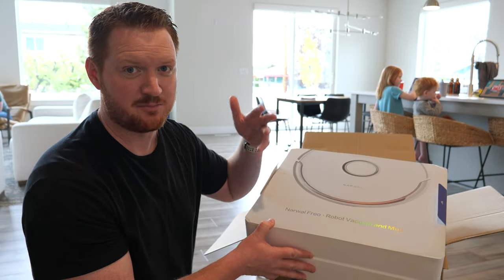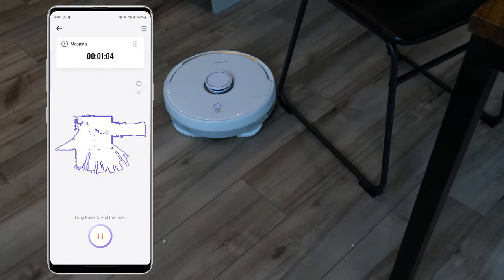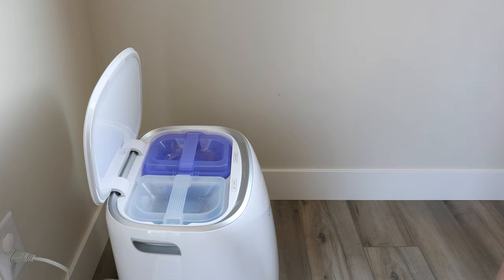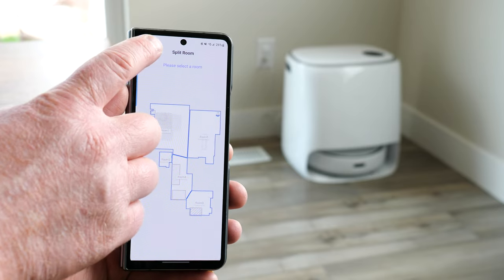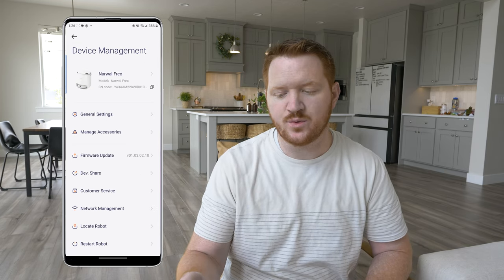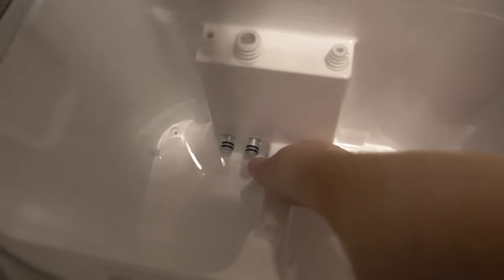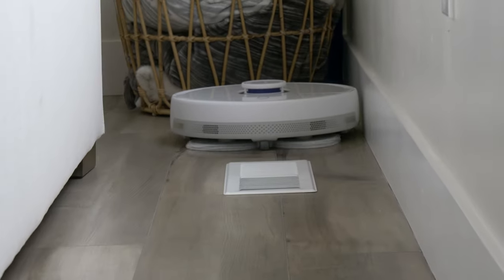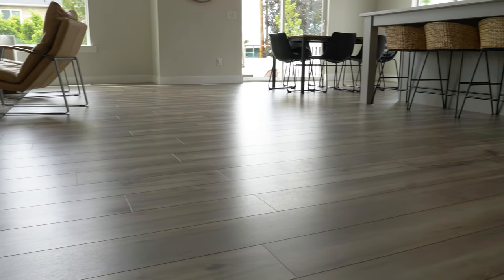Never Mop Again with the Narwal Freo Vacuum & Mop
What do you do when the kids make all the mess? You get the Narwal Freo and never mop again! Don't miss the Narwal anniversary promo that saves you $400!

00:00 Narwal Freo Setup
01:55 App Setup
02:46 Mapping Floor
04:24 First Mopping
07:00 Cleaning Options
08:41 Customize Map
10:02 Maintenance
12:09 Week Update
13:20 Auto Water Exchange
16:53 Favorite Features